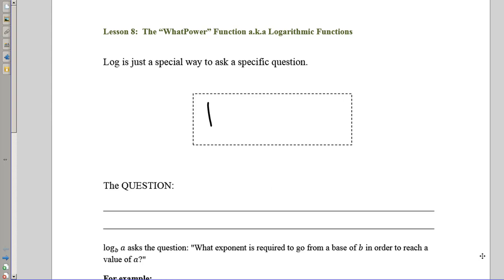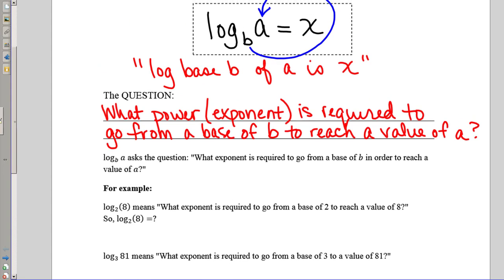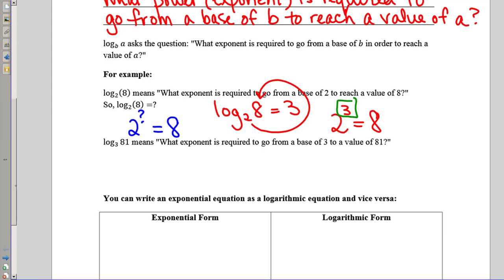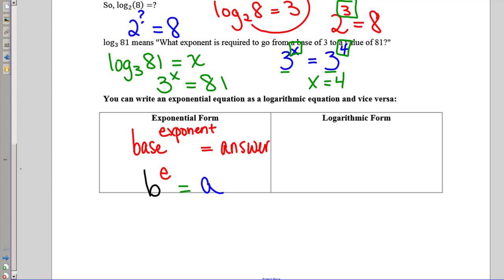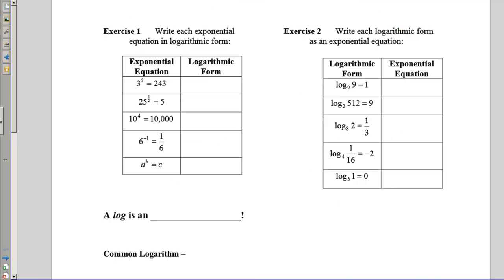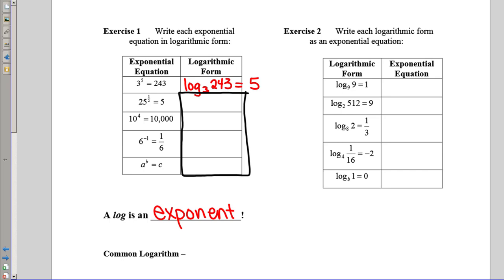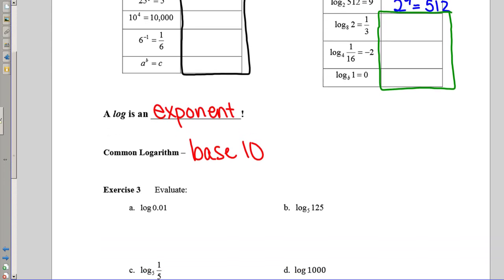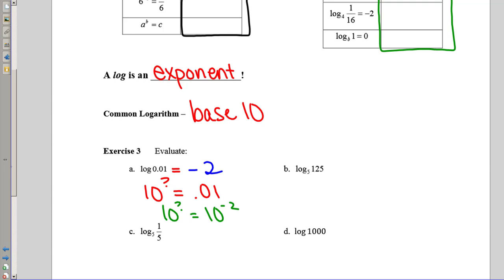M3 L8 Log Intro